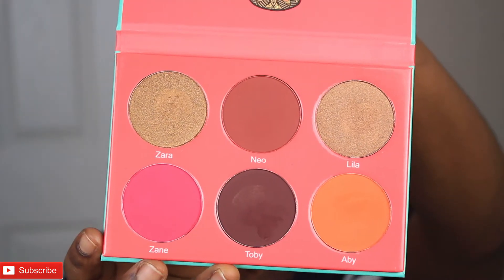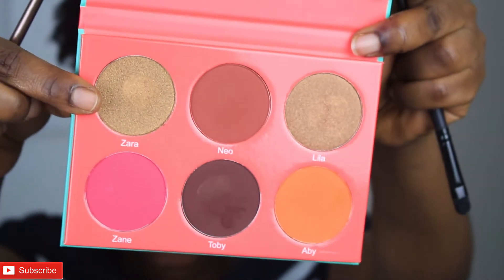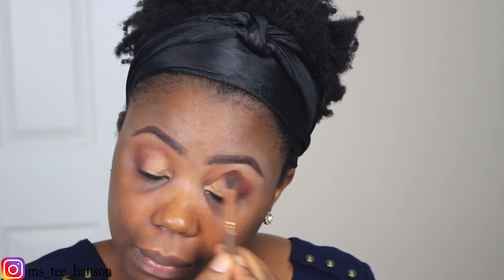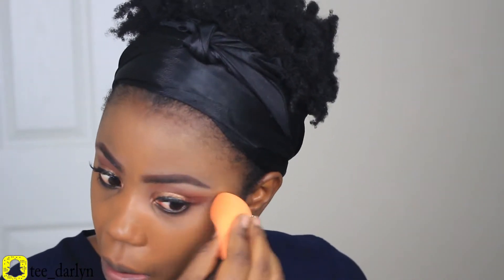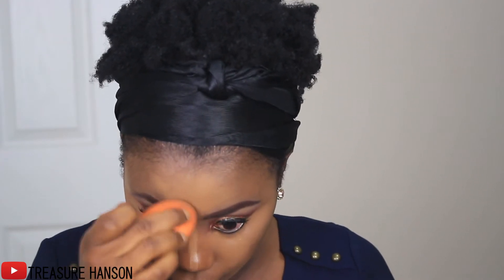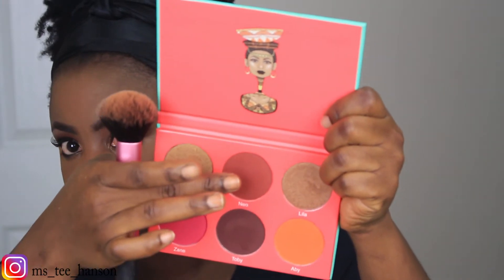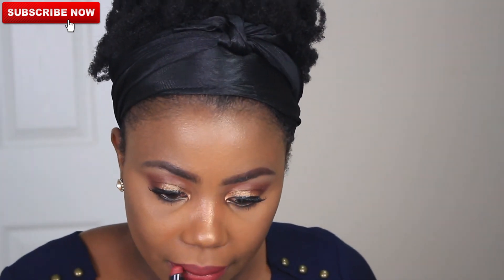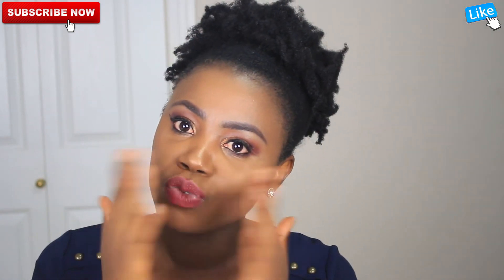FALL INSPIRED LOOK USING BLUSHES ONLY FT. JUVIAS PLACE SAHARAN BLUSH PALATTE VOL.1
ABOUT THIS VIDEO:
Hello Friends, today I am sharing how I got this fall inspired makeup look using only blushes (say whaaaat) yes, I used only blushes from Juvias place Saharan blush palatte vol.1. short story I ordered for the Nubian eyeshadow palatte but they mistakenly send  me the wrong  palatte.  but I decided I was still going to make good use of it. lol. anyways, I hope you enjoy watching. please don't forget to SHARE, LIKE and SUBSCRIBE XOXO

Eyes-

Face;

Song used in video: Olamide- pepper dem gang ft. davolee